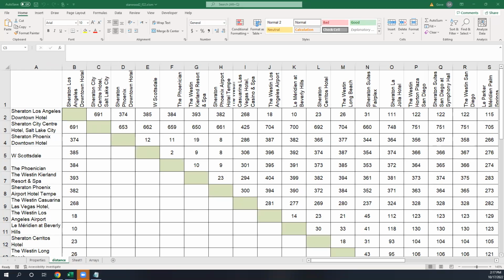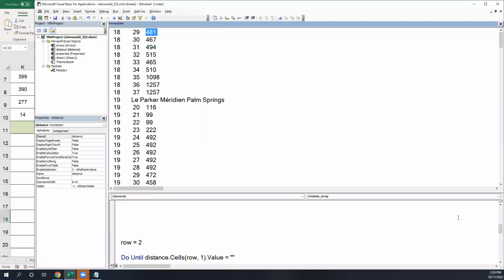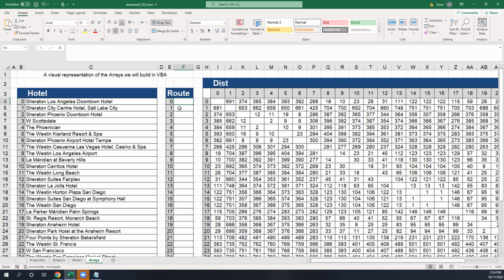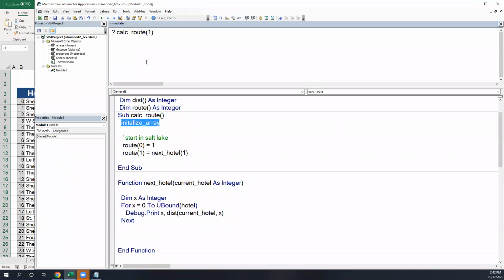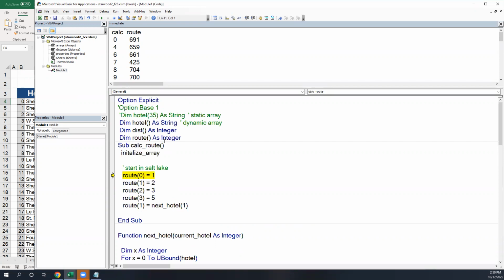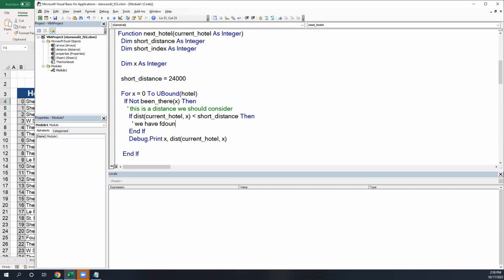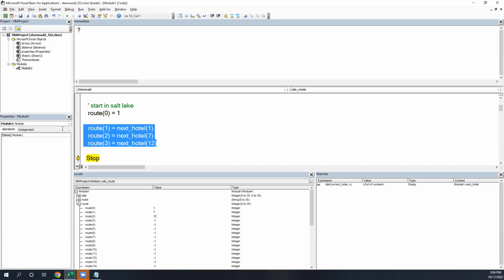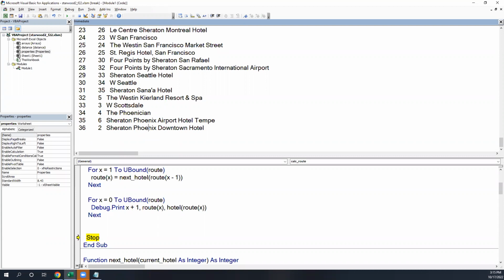More Arrays in VBA